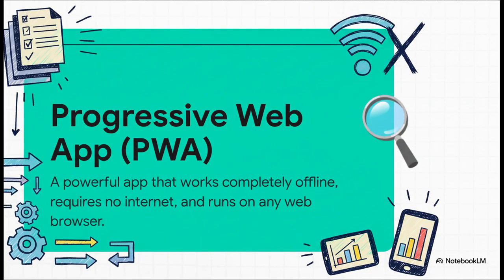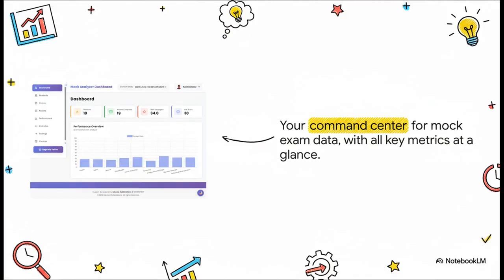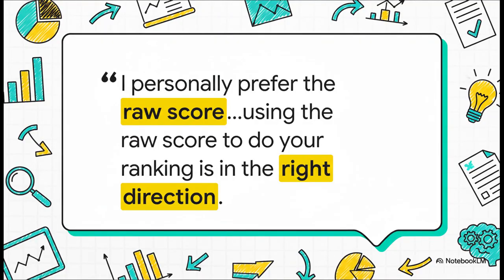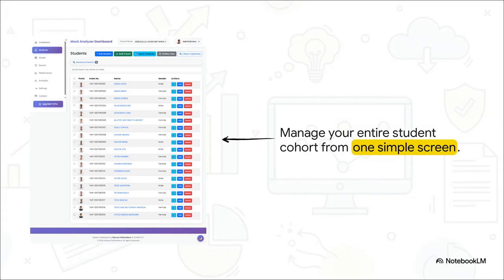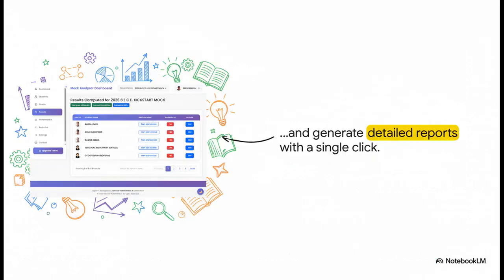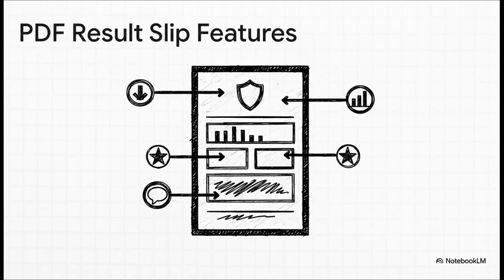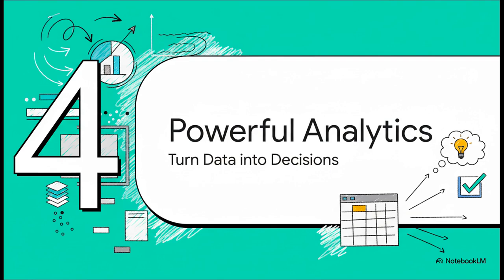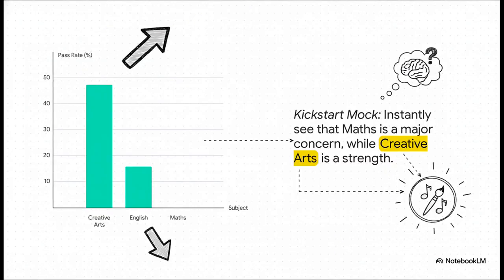Mock Analyser Explainer